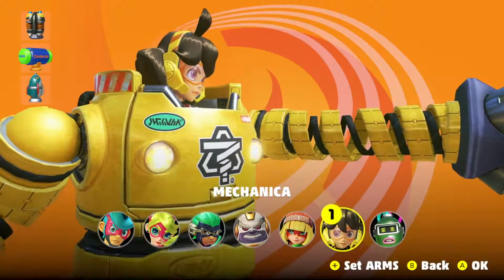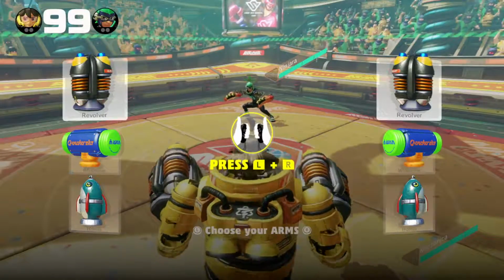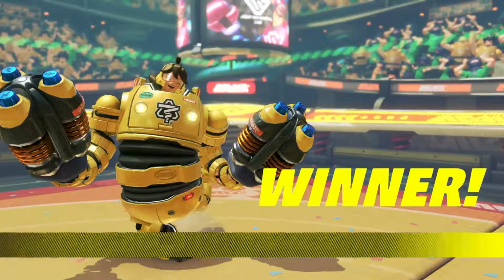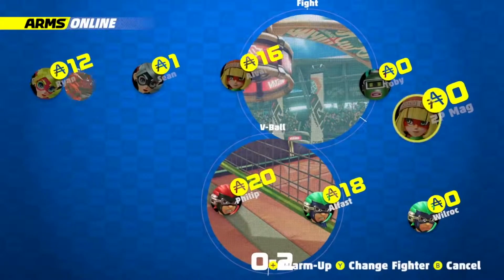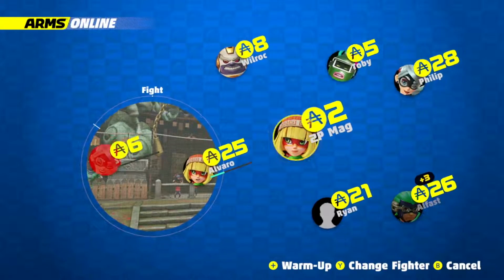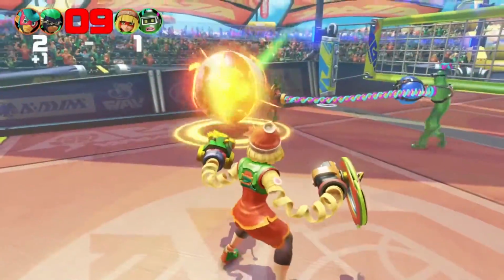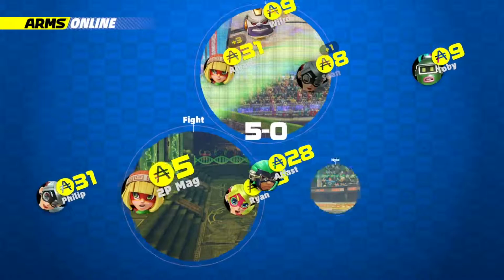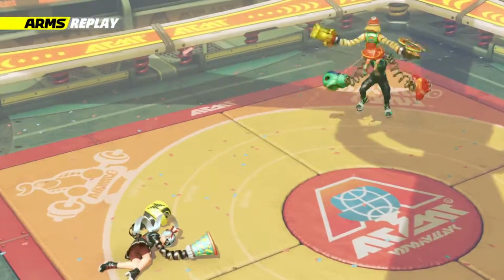Arms tips for beginners - Arms Nintendo Switch tips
Here are our Arms tips for beginners to help you to get to grips with the screwball fighting game for the Nintendo Switch. We’ll give you a quick run through of how to get started in the game, including the basic moves, adding to the tutorial in that you can run through in Arms. We’ll also hit you up with some hints and tips for getting more damage, avoiding punches and ultimately winning more matches online.

To begin with it’s important to get your head around the controls, which are very different in Arms thanks to the motion sensors of the Nintendo Switch’s Joy Con controllers. What this means is that unlike other fighting games, in Arms you literally punch and block in a similar was to real boxers. If you’ve played the Boxing game from Wii Sports then it should all feel very intuitive straight away, but in all fairness it’s pretty easy to pick up.

You essentially just throw your fists out with lefts and rights to control the punches with inner and outer curve to create arcing punches to confuse your opponent or get the when they’re behind an obstruction. However, one of our big tips from the Arms gameplay demo video is that it’s all about movement. You’ll win more matches if you keep moving and don’t get hit as much, so dashing left or right to avoid shots is pretty important, along with the block move, which will reduce the damage of shots that land.

However, our biggest tip is that you’ll avoid way more punches if you jump around like a lunatic. Stick and move is one of the basic training moves from boxing and it’s one of the tips that will help you win more fights online. Land some punches and jump out of the way of incoming fire. If you can do that consistently then being a beginner won’t mean you get mullered straight away.

When you first start in the game, you might fall into the trap of being over-reliant on the grap move, because it delivers a lot of damage and it gives you a slight breather from the incoming fire. The problem with using it all the time is that it becomes easy to dodge and it leaves you open for retaliation. One of our best Arms tips for beginners is to be more strategic about when to use you grap move. Either tie it up at the end of some good punches or wait until you’ve disabled one or two of your opponents’ fists, which should buy you enough time to land a well placed grab move.

Our final tip is not to rush the rush move. These are very powerful, but opponents can see when you’re charged up, so they back off and pull up the block, which will waste your rush, which can deliver a lot of damage. Instead, try to jump in and hit a grap if they’re blocking, and then you can use the rush when you’re a little close to them.